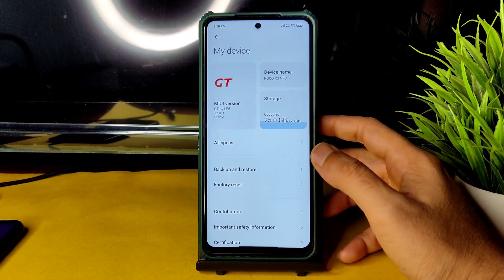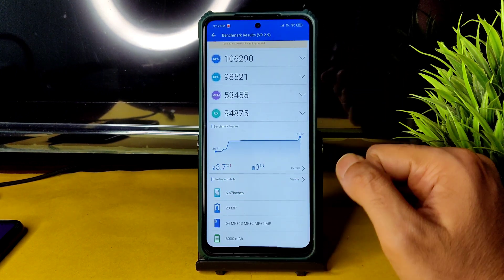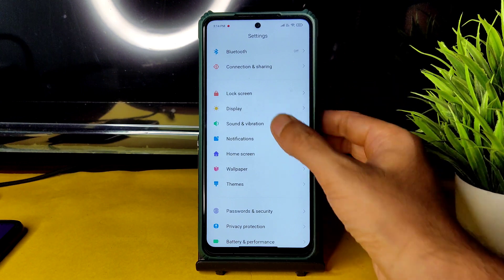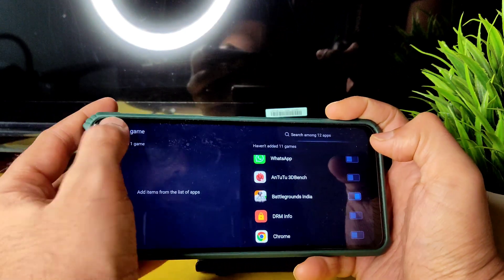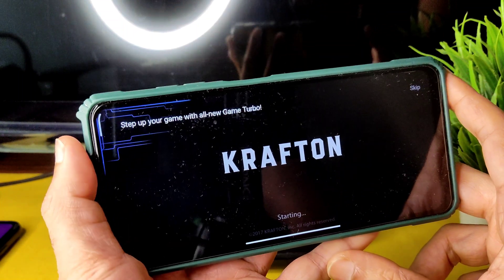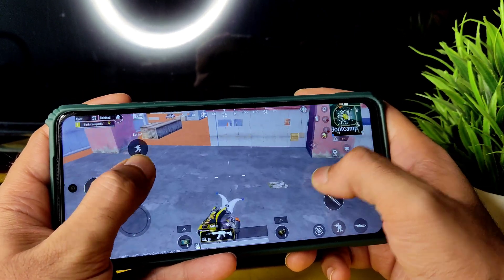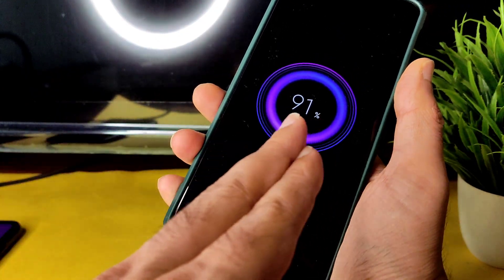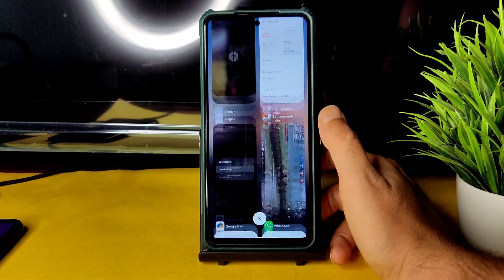Miui GT Poco X3 Nfc Android 10 Build Date 17 April 2022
Miui GT 12.0.9.0 | Android 10.
By Lf5

Updated: 17/04/2022